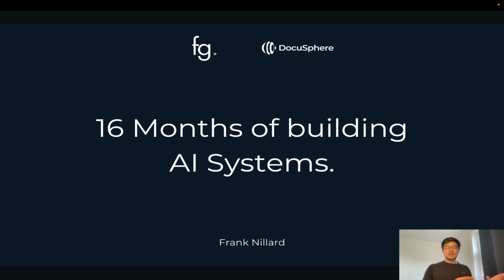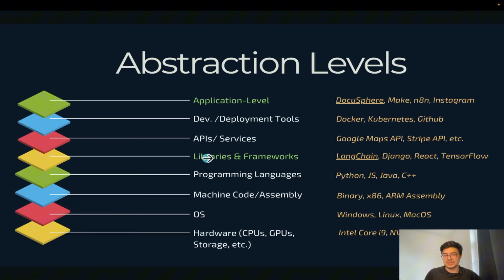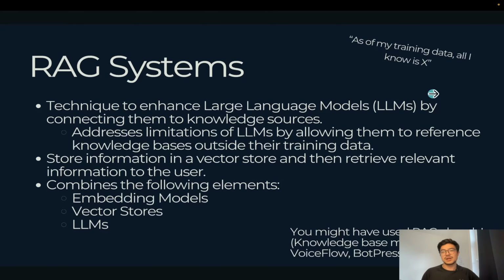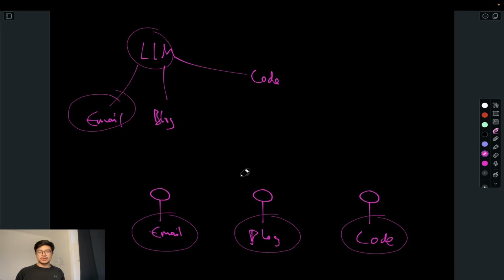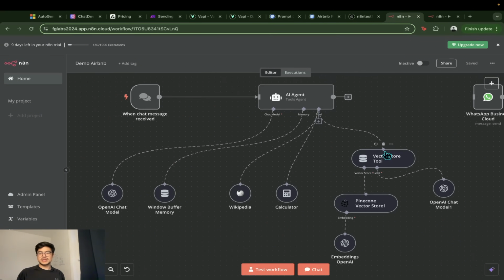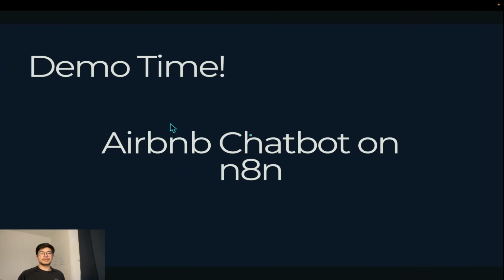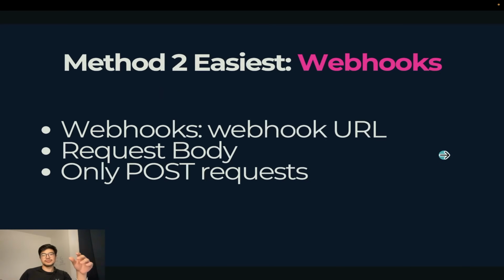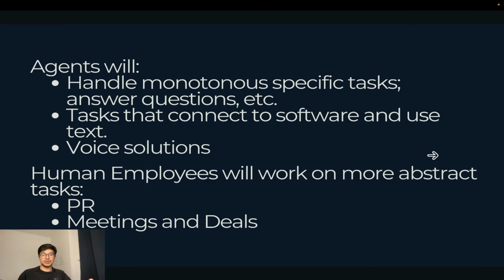16 Months of Building AI Agents in 60 Minutes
This unscripted video shares everything I’ve learned over 16 months of building AI Systems, Automations, and Agents for my agency and AI startup. I tried to cut out all the BS and get straight to the point.

🔹 Get free templates and guides by joining a free community of over 2100+ business owners and entrepreneurs on the same mission as you

Want to Master Agentic Coding for your Business or to upskill at your job?

*⏱ Time Stamps:*
[0:00] Intro
[2:41] Back to the Basics: What Exactly is an LLM?
[6:02] How LangChain Enabled the New Wave of AI Applications
[6:56] LangChain’s Place in Abstraction Layers
[10:09] LangChain Basics
[13:05] What is an AI Agent?
[16:42] Understanding RAG Systems
[21:12] Multi-Agentic Systems
[28:15] AI Agents vs. AI Automations
[31:18] Building Your First Agent
[33:32] Demo: Airbnb Agent on n8n
[43:46] Enterprise Adoption of Agents
[45:16] Tips for Building AI Systems
[59:06] Why Agents are the Future